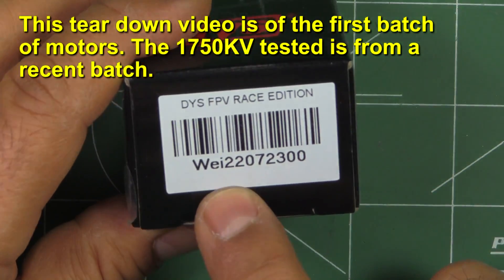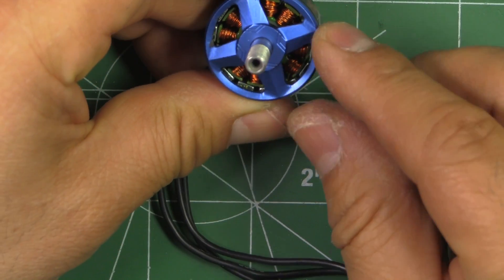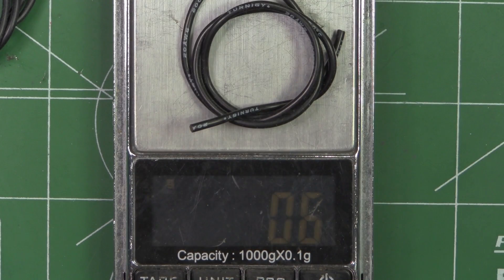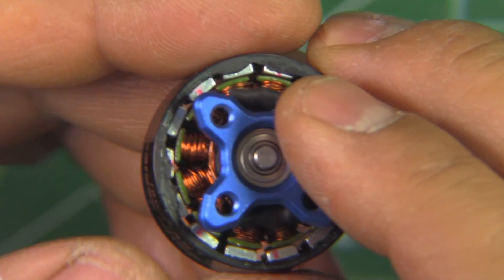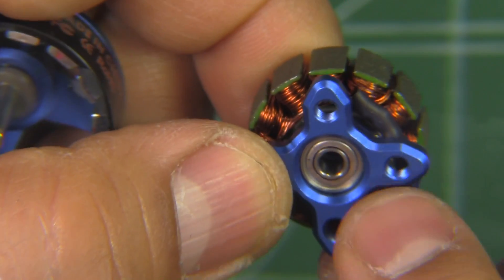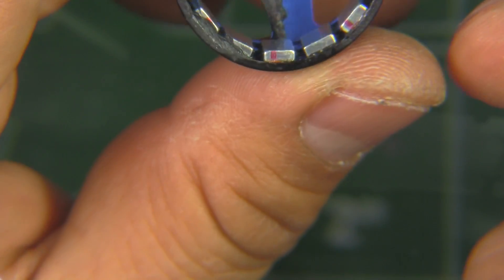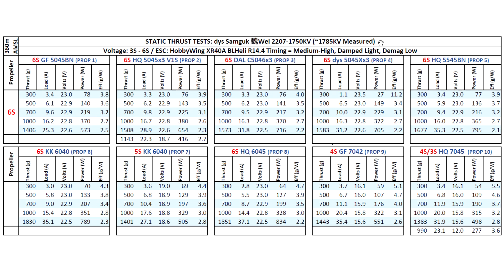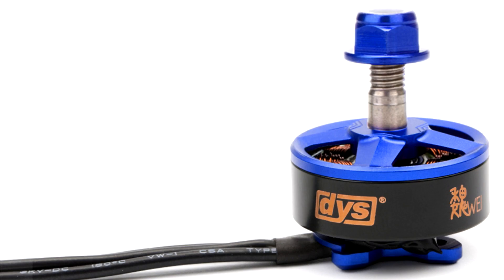dys Samguk 魏Wei 2207-1750KV 6S Thrust Tests